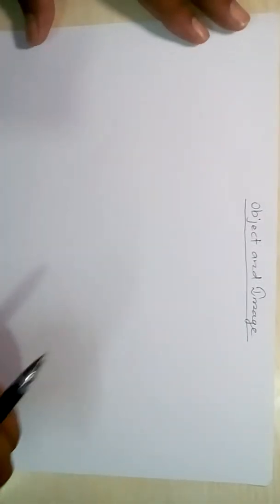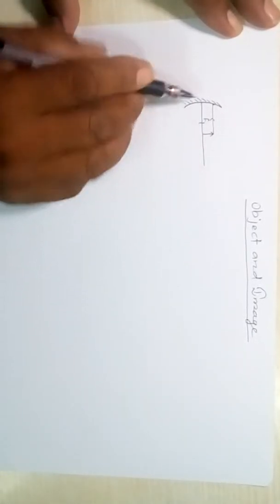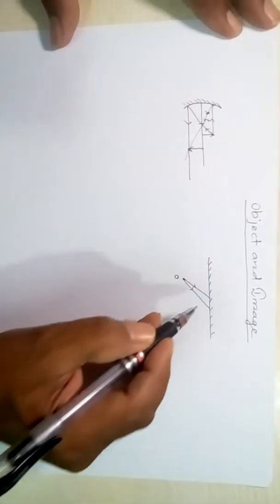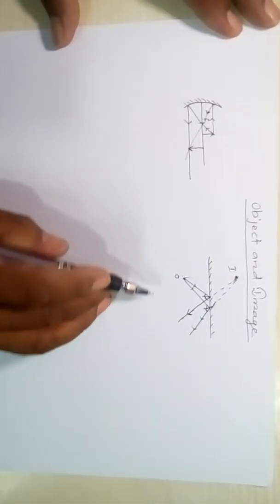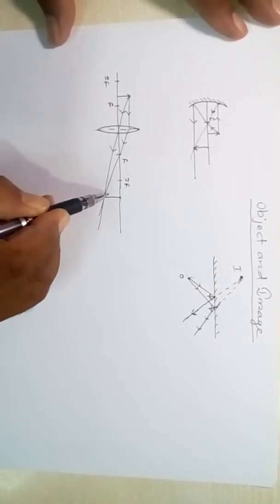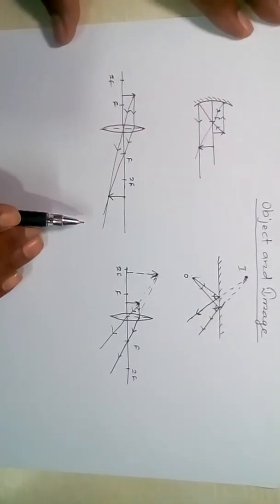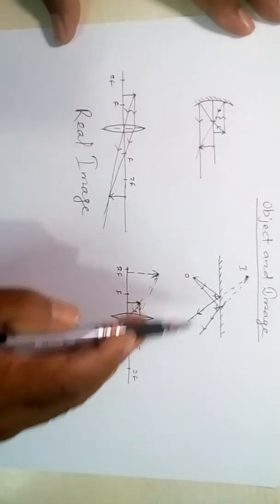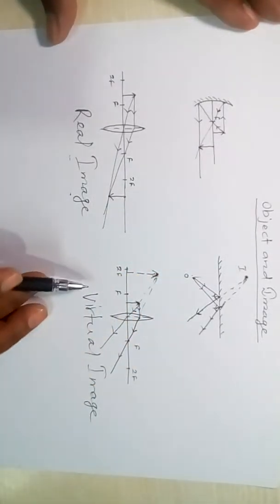Real and Virtual Image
Method of making real and virtual image.